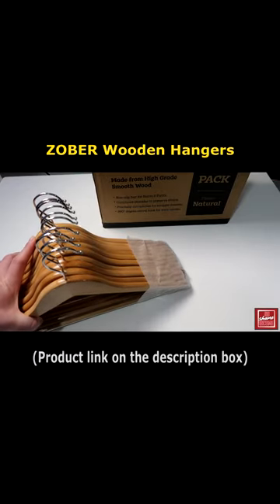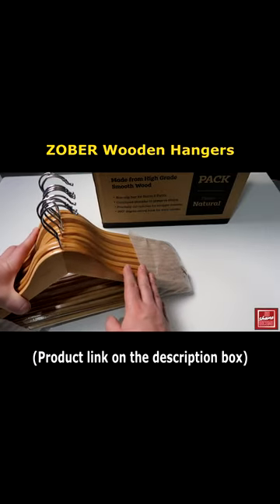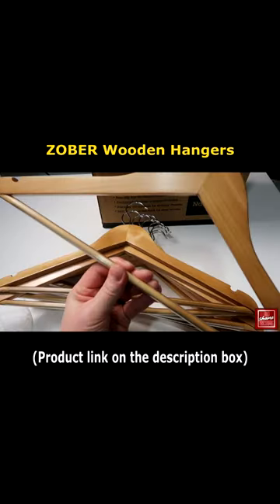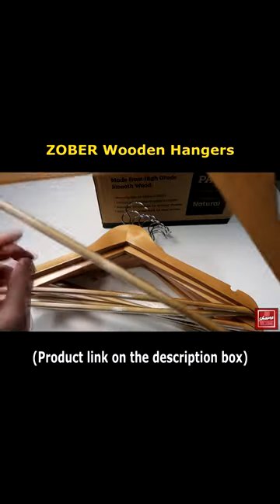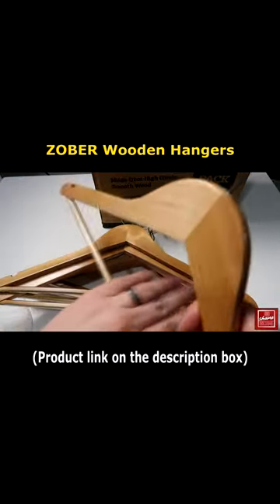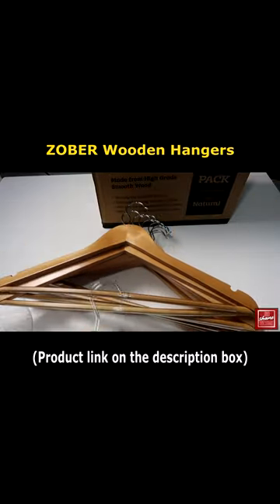ZOBER Wooden Hangers Review!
M U S I C:

Or
Lakey Inspired Music